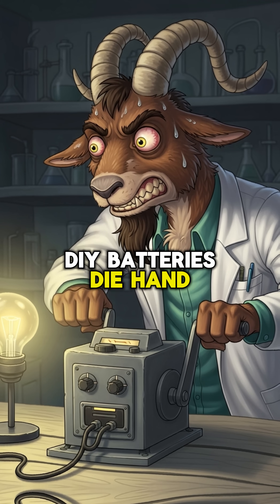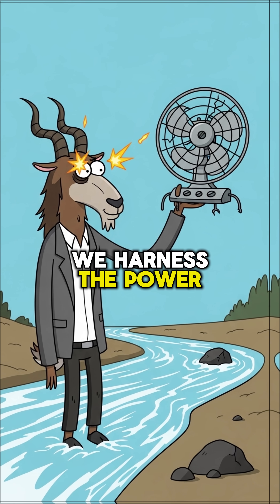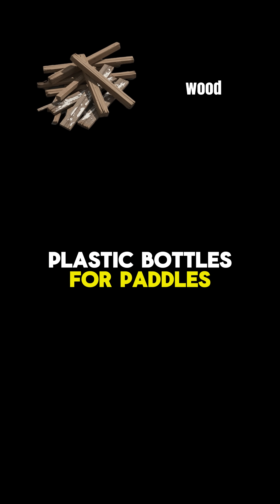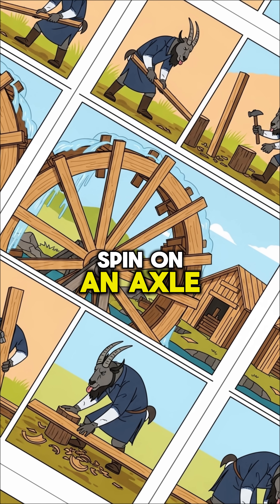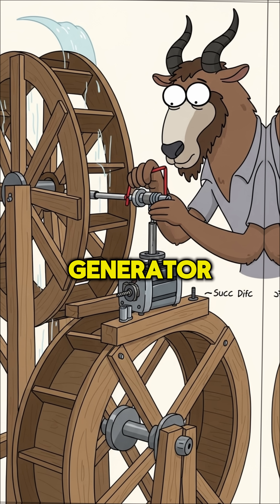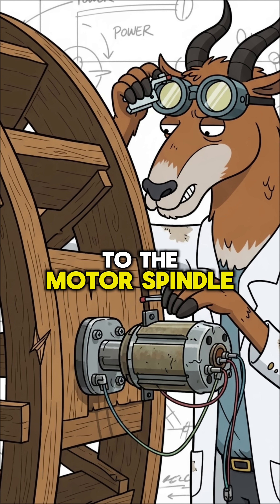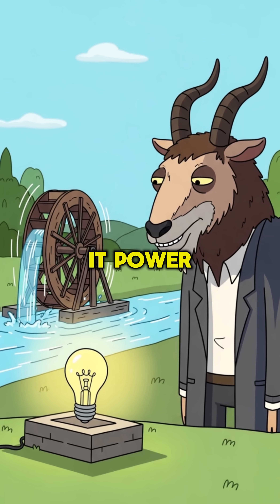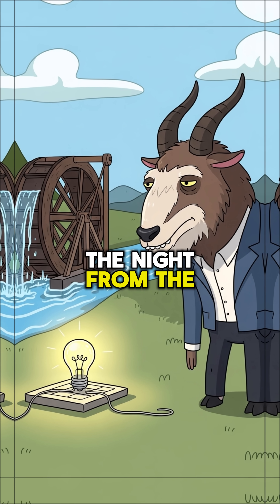"Infinite" POWER from a RIVER?! 💧 | Survival Hack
Batteries die and hand-cranks are exhausting. The Markhor Professor shows you the science of hydropower to create a DIY water wheel for constant, 24/7 electricity from a flowing stream!

⚠️ SAFETY NOTE: This video is for educational and entertainment purposes. Working with electricity and water can be dangerous. This is a fictional scenario.

What should the Professor power with his new, infinite energy source? A supercomputer? A disco ball?